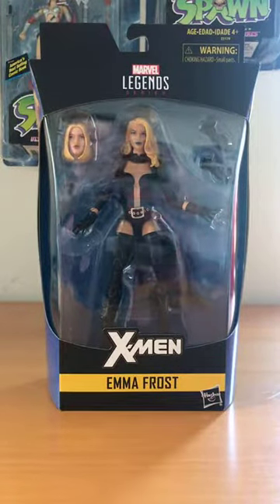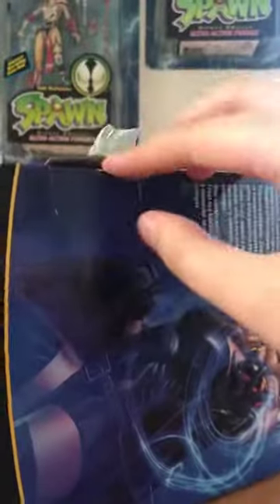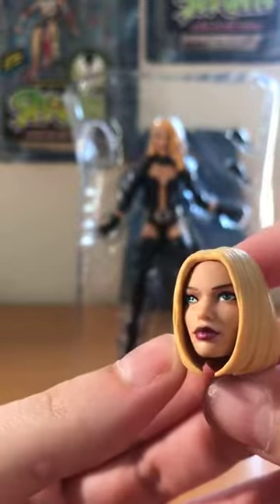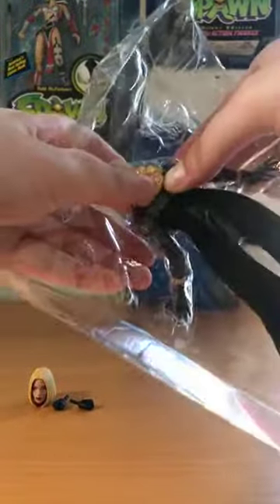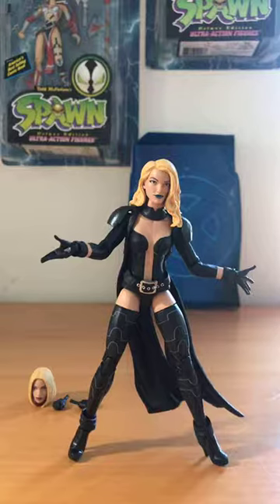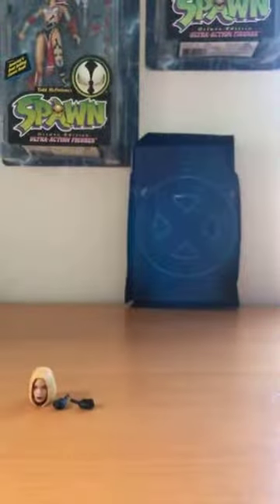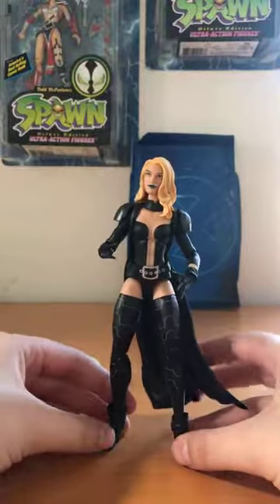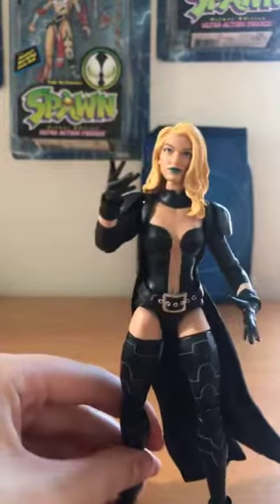Emma Frost! Marvel Legends Action Figure Review!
She's beautiful! Check your local Walgreens before she's gone! I can add to the reports of their only being one in each store at a time, so she'll likely be hard to find before too long. head to my website sensationalshegeek.weebly.com to see more pictures of her with her fellow X-Men, as well as additional follow-up thoughts on the figure.
Enjoy the review, pardon my reflection, and Stay Sweaty!